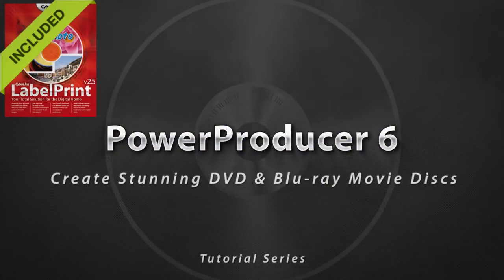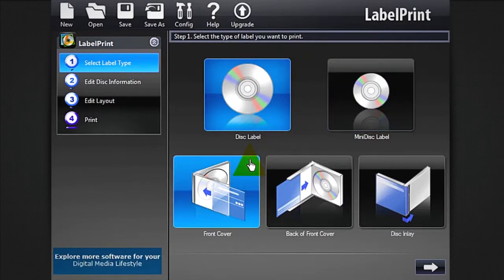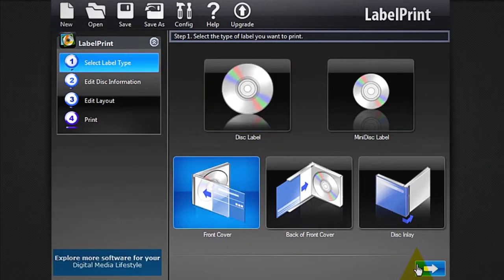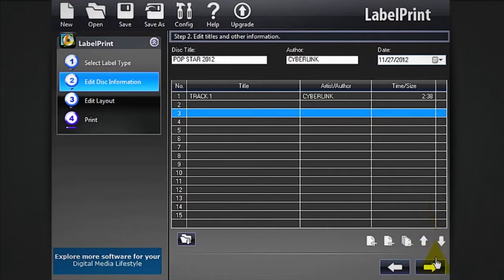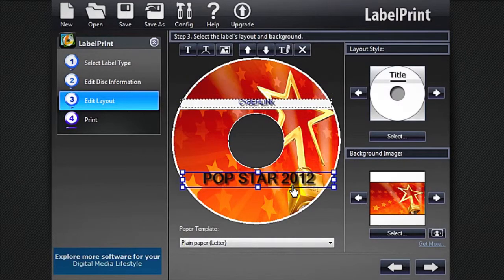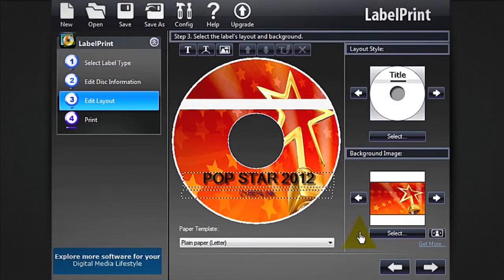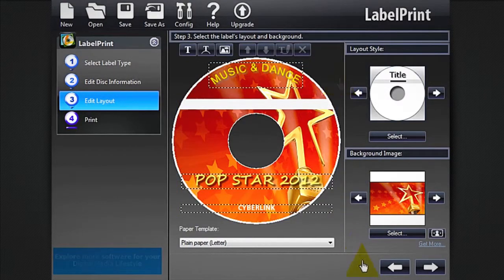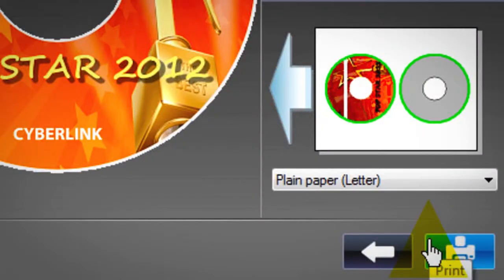CyberLink PowerProducer 6 - LabelPrint 2.5 - Printing Labels